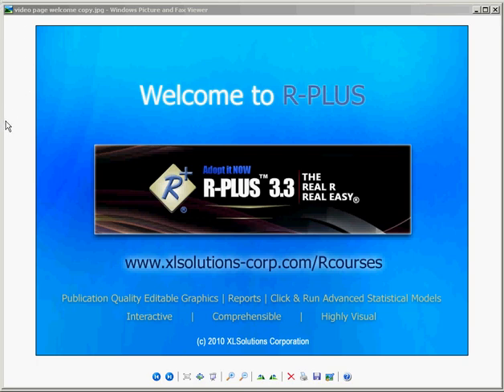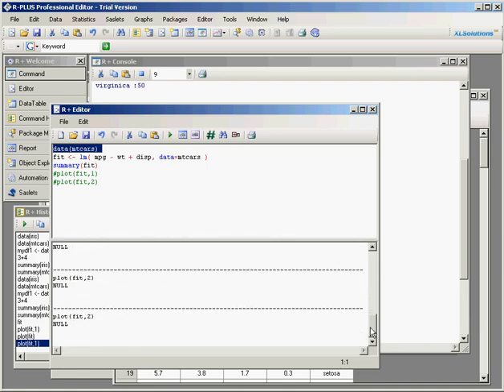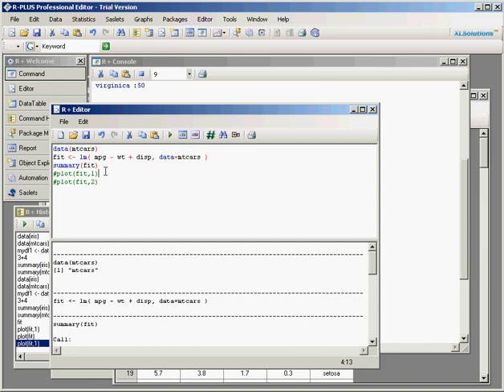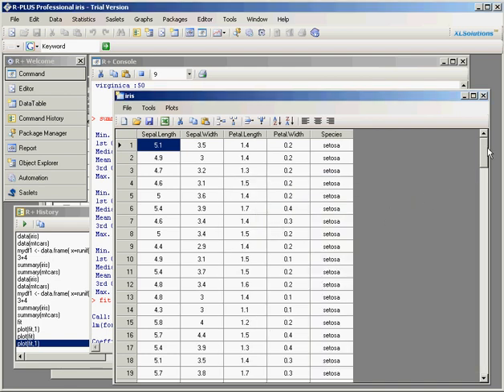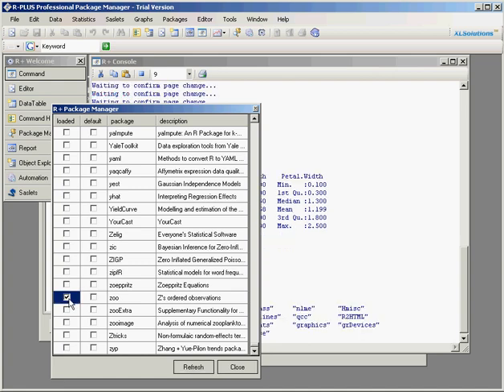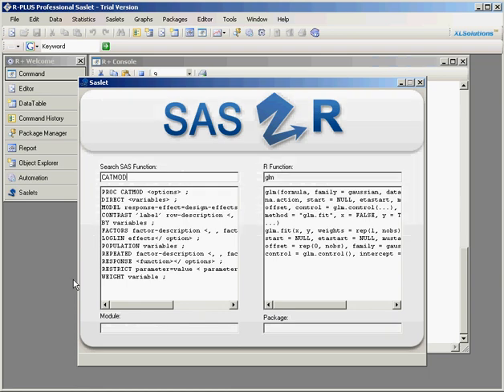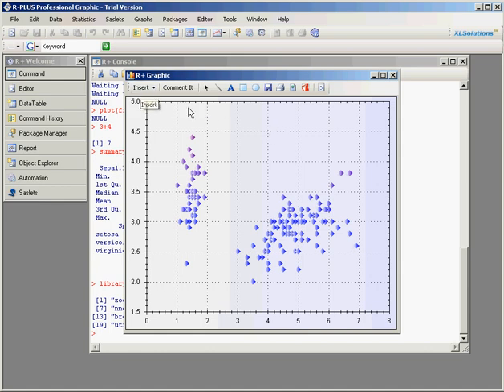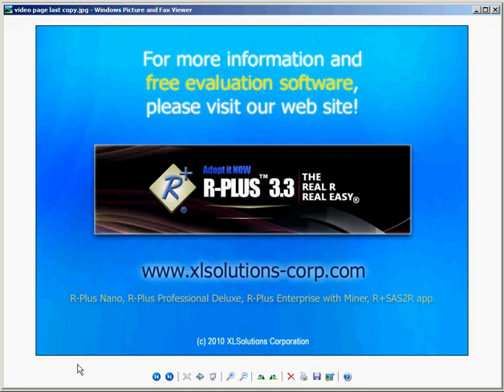Quick Start R-PLUS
Interactive, Comprehensive and Highly Visual !

R-PLUS 3.3  Rocks :)

At a click, import data from different formats, use Excel-like
spreadsheet for manipulating your data, create publication-quality
reports, generate editable graphics ... and click click to run your
favorite models through dialogs.